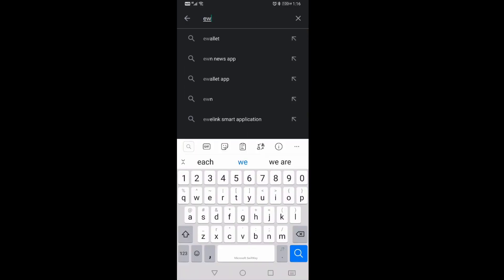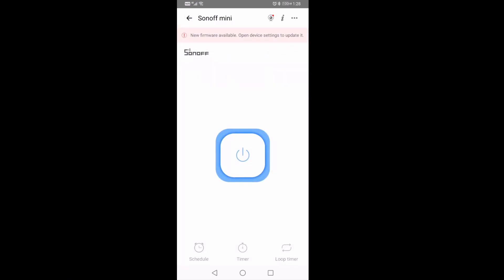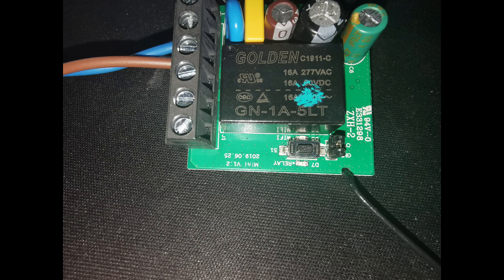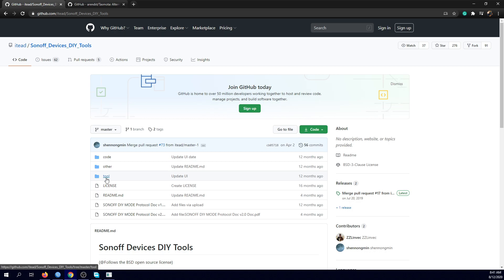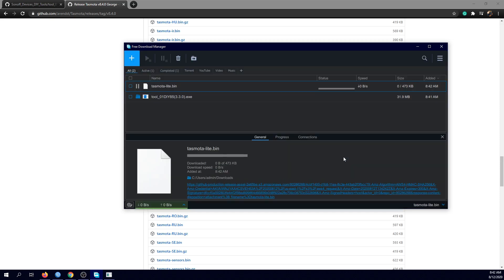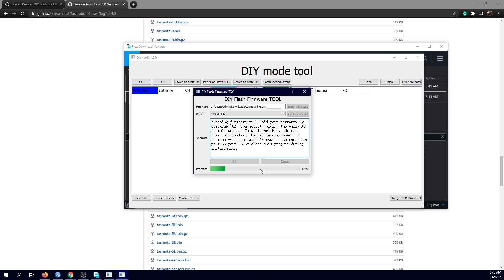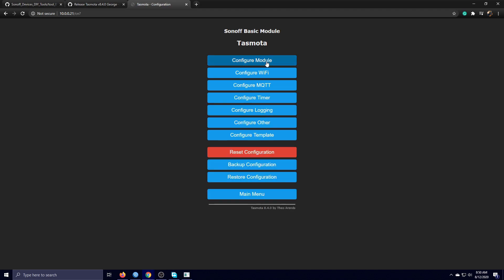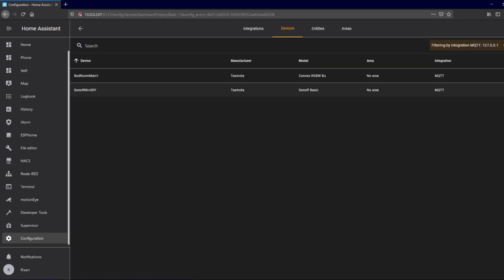Home Assistant 124 Sonoff MINI Flashing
Today we are taking a look at flashing a sonoff mini device with tasmota allowing us local communication as we always want to keep things local.

Items used
Sonoff mini

Links used.

Other items used in the past working with home assistants.
Sonoff RF Bridge

Wireless door sensor with 2 codes

Pir Sensor

Ftdi Programer